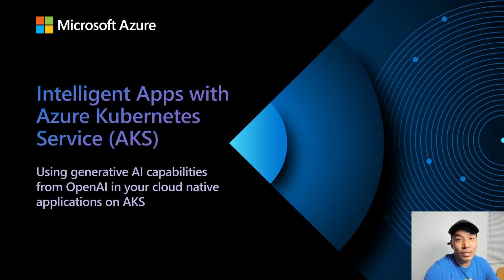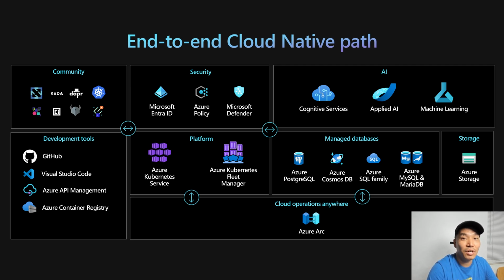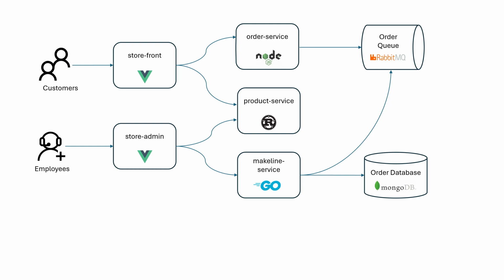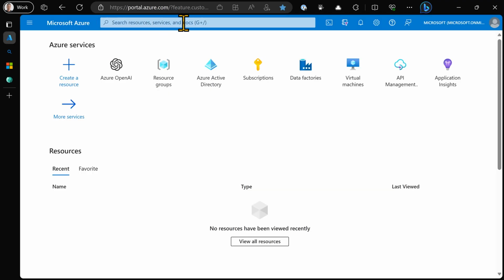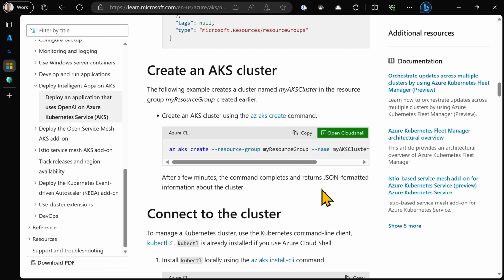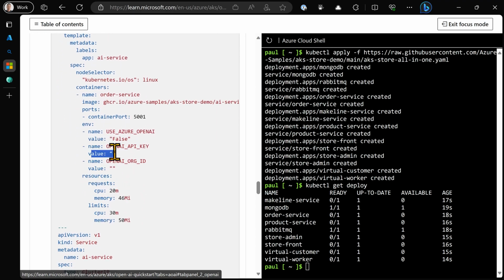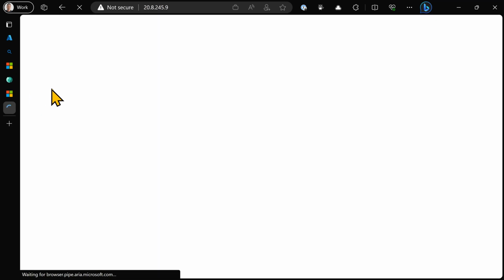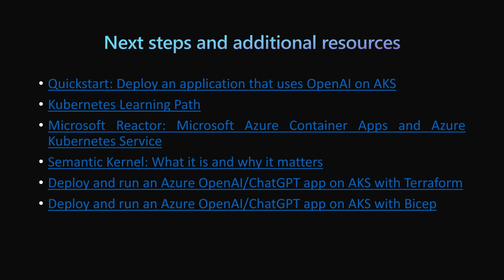Intelligent Apps with Azure Kubernetes Service (AKS)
Lean about what intelligent apps are and Azure Kubernetes Services (AKS). We'll walk through a new quick start guide on Microsoft Learn to give you an idea on how applications that leverage OpenAI models can be hosted on AKS.

00:00 Intro
00:26 What are intelligent apps?
01:20 Cloud native development on AKS
02:32 Overview of new AKS demo app
03:36 AKS demo app architecture
05:11 Overview of quick start doc to deploy intelligent app to AKS
06:27 Provision an Azure OpenAI account
08:24 Provision an AKS cluster
09:35 Deploy demo app to AKS
10:14 Deploy AI service to AKS
12:13 Testing the app
14:31 Conclusion and next steps

Deploy and run an Azure OpenAI/ChatGPT app on AKS with Terraform
Deploy and run an Azure OpenAI/ChatGPT app on AKS with Bicep